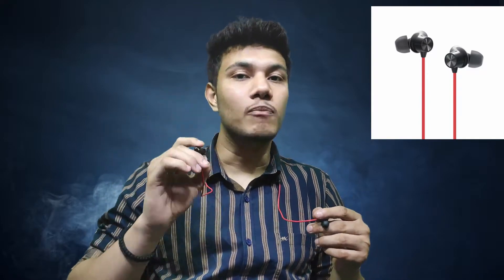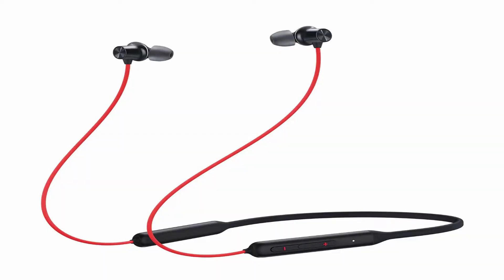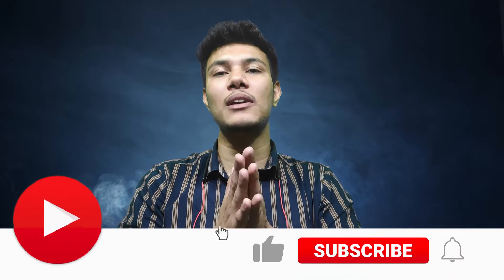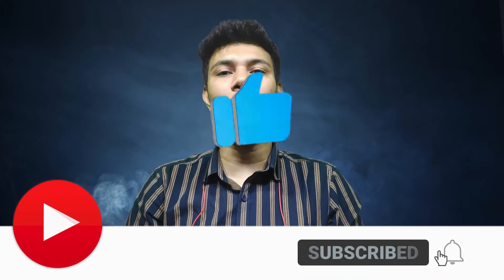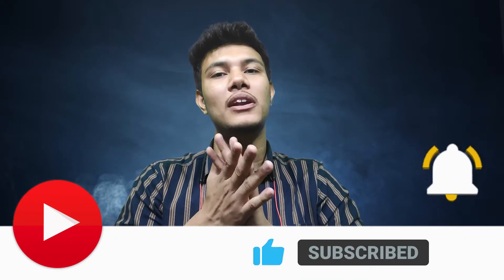Giveaway : OnePlus Bullet Wireless Z | OnePlus Bullets Review |ByeTap Tech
Owner and Founder of ByeTap Tech
Naveen & Peeyush

Our Setup

Background Support kit